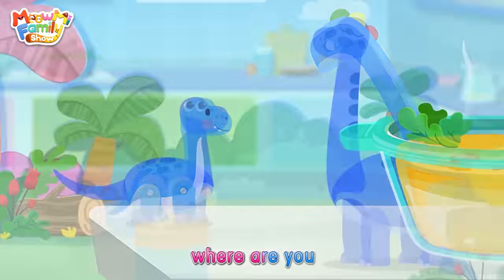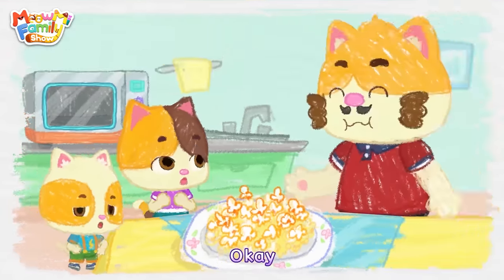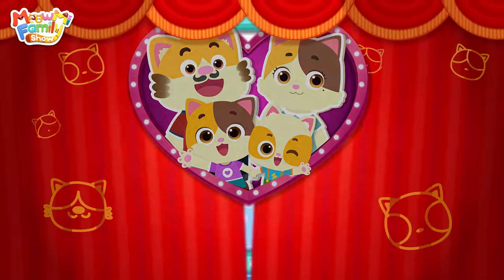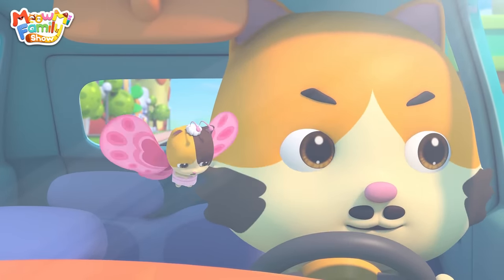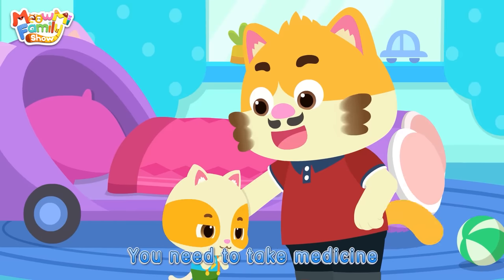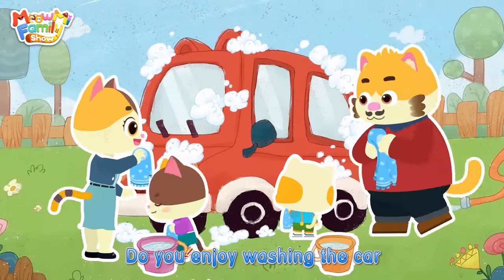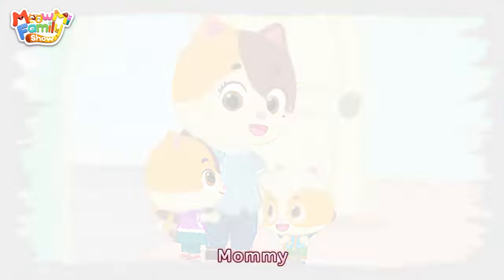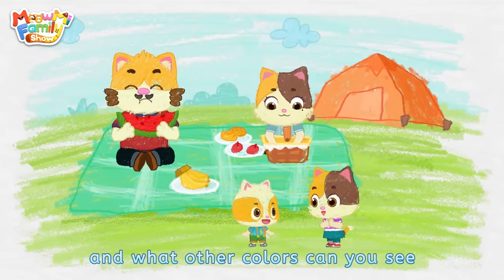Colorful Dinosaur Song | Learn Colors | Kids Songs & Nursery Rhymes | MeowMi Family Show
Let's learn colors and dinosaurs' names with Timi and Mimi!

💕 Lyrics 💕 :
Little kitten TIMI loves
dinosaurs in many colors.
Hoo wah Hoo wah Hoo wah
He looks for the dinos
singing a happy song
He looks for the dinos singing a happy song
Blue dino, blue dino, where are you?
Here it is, here it is, a blue dino
I found it, a big blue brachiosaurus
His mommy shouts
It’s not a blue dino
Ba ba ba ba
It’s a big blue ladle

MeowMi Family Show
Meow~ Welcome to the MeowMi Family Show！